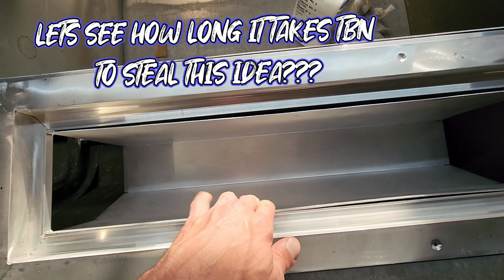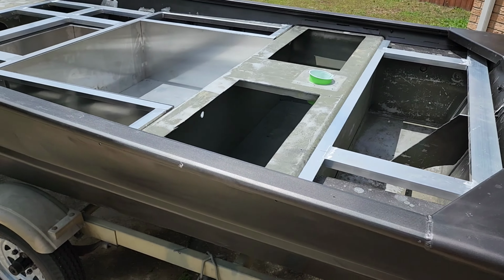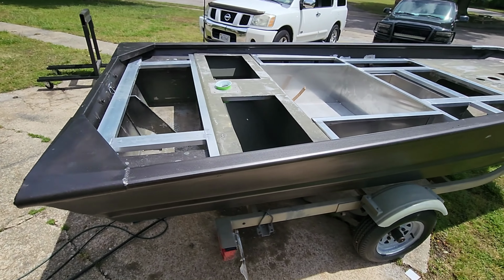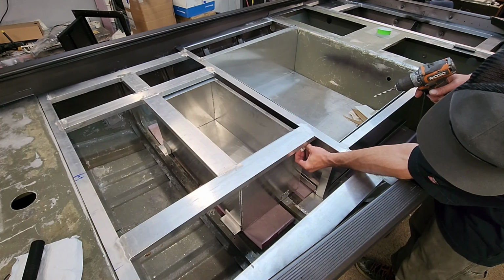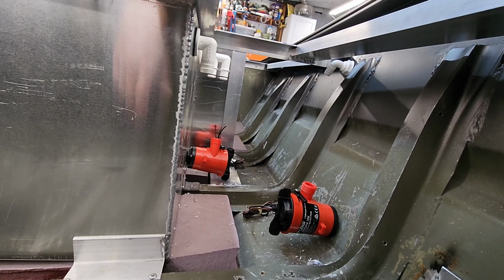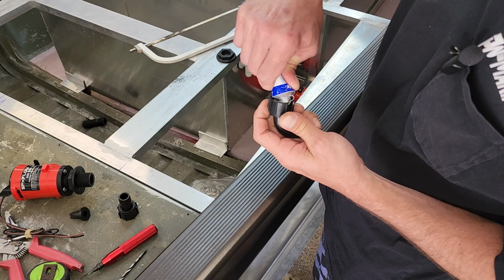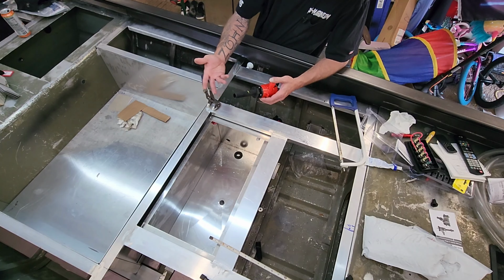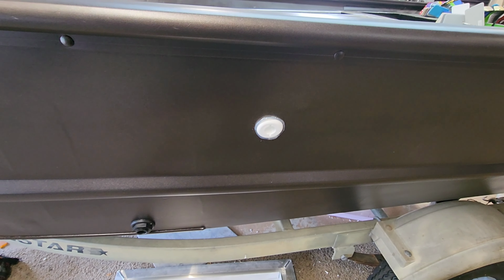1448 Tracker Grizzly pt5 "How to build a livewell"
This build is turning out to be another masterpiece.  I'm pretty much at the part of the build that I really dislike. Running electrical wires and plumbing is for the birds. It is very important yet very repetitive, annoying and time consuming. Sometimes at this stage of the game I feel like I'm in auto pilot.  I already have a lot of the electrical done, but I really wanted to slow it down and show you guys step-by-step how I plumb my livewells.  Plus I broke my mic halfway through this video,  and after that i was ready to wrap this one up! pt 6 will be out soon.

  I just want to say I appreciate you all watching. I always keep it 💯  Love it, or hate it I will tell you exactly how I feel. My opinion cannot be bought.    I don't lie, cheat, or steal and you will never see me dressing up in a costume, or making a fool out of myself for views.
With that being said I do have a couple of review videos for some products coming out shortly.